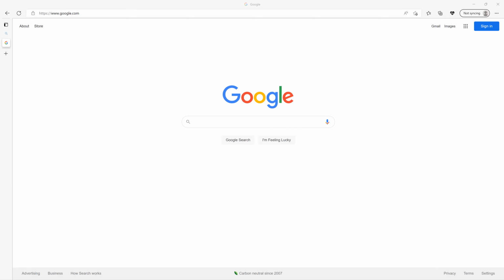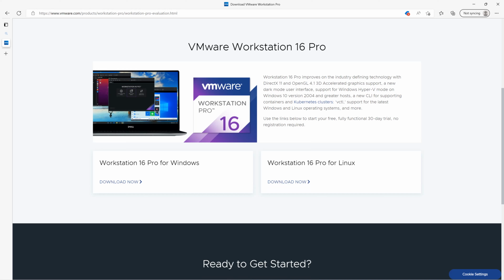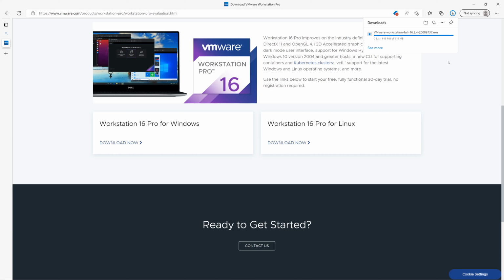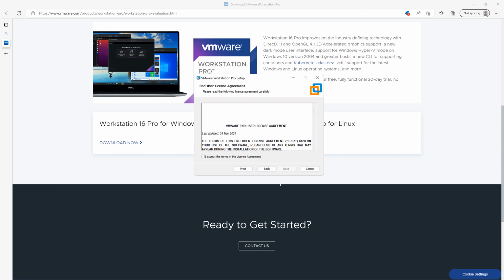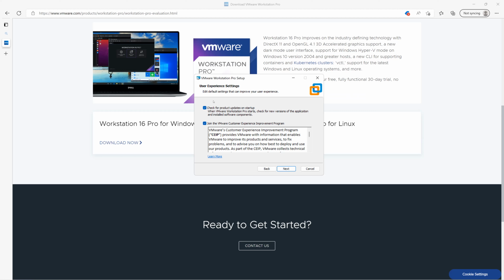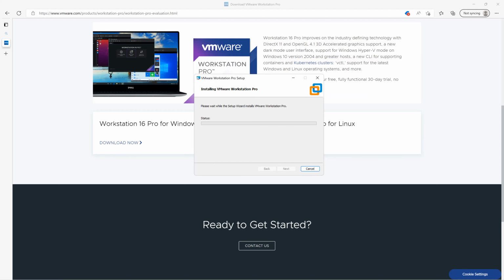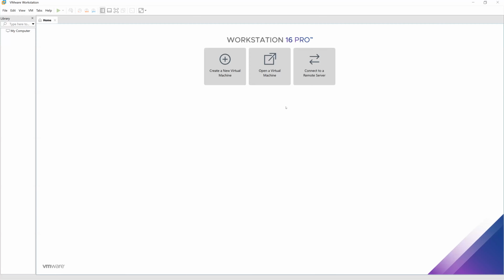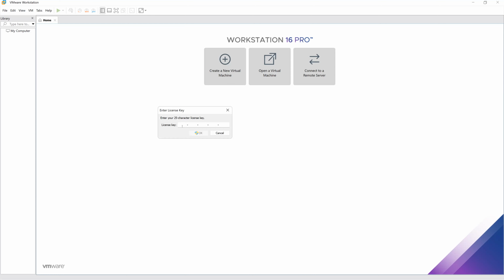How to Install VMWare Workstation on Windows Computer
In this video, I will be showing you how to install VMWare Workstation on Windows Computer. This process can be followed to install any version of VMware on your Windows computer.